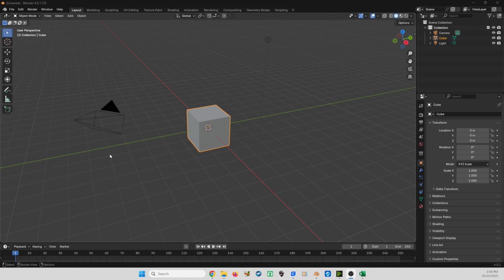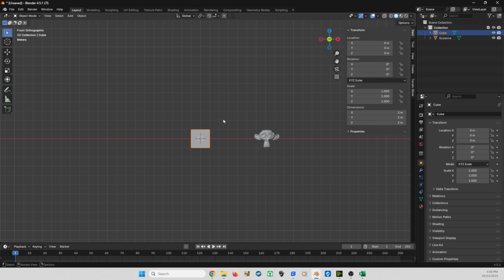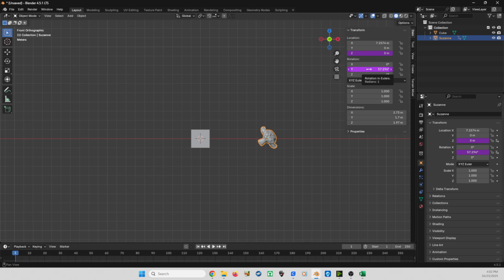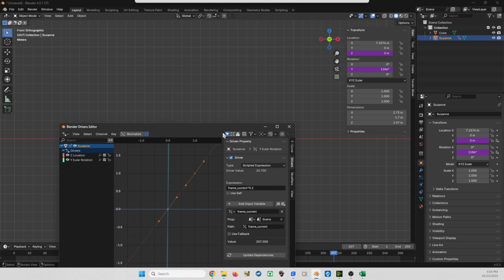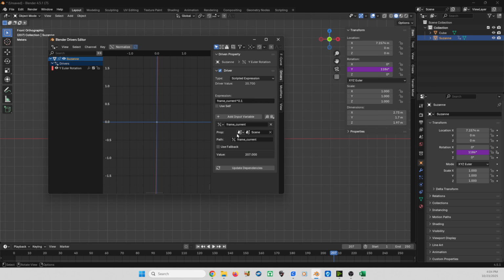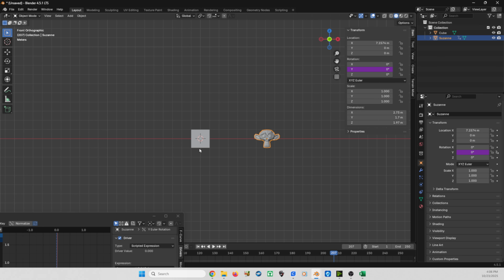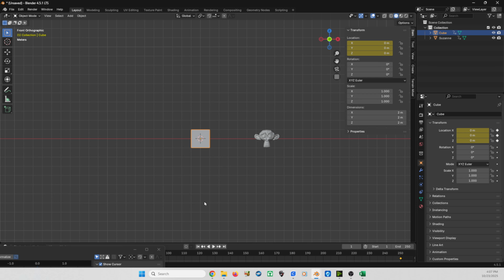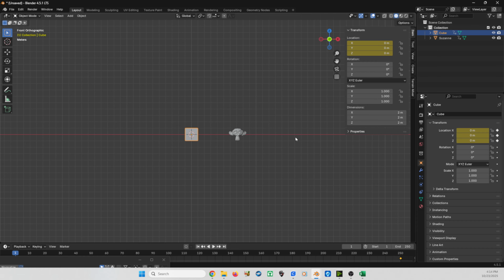Train Controlls 01 Introduction to Drivers